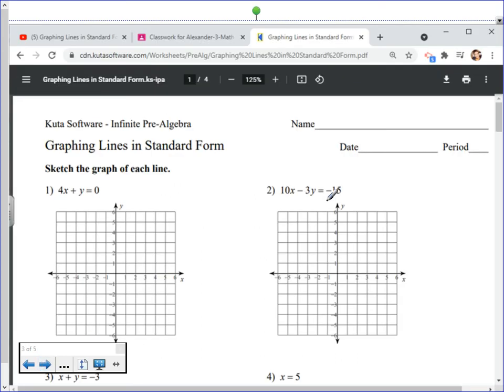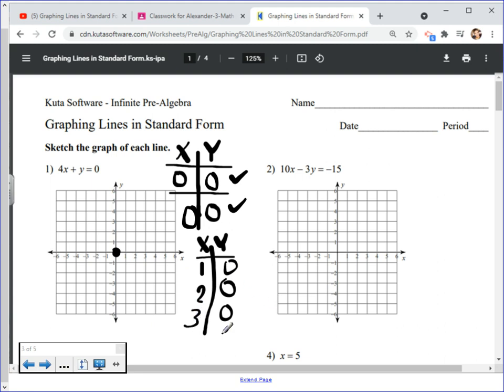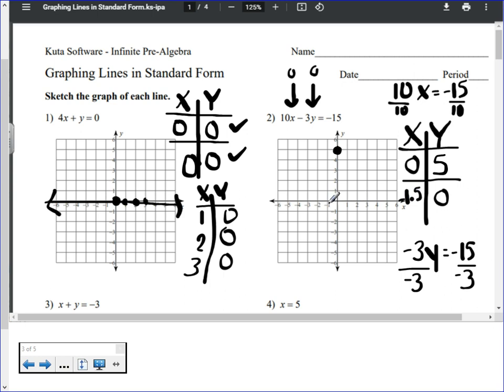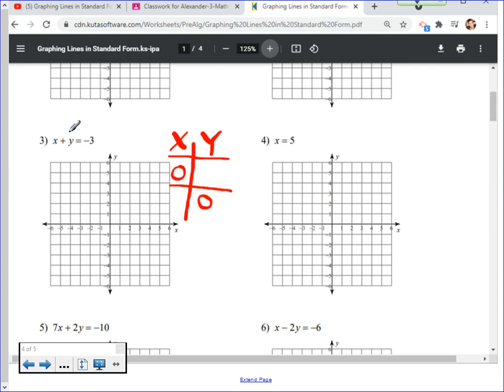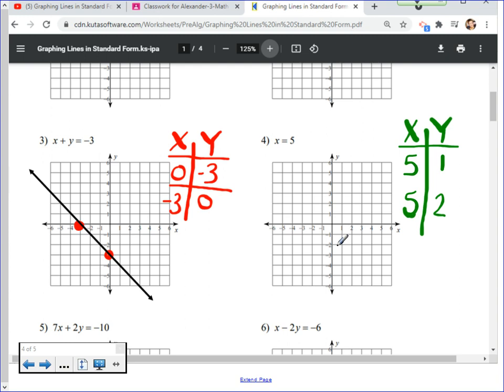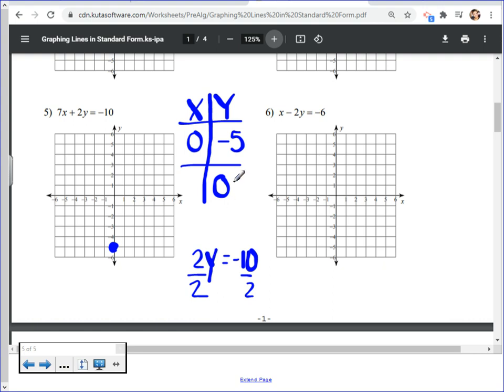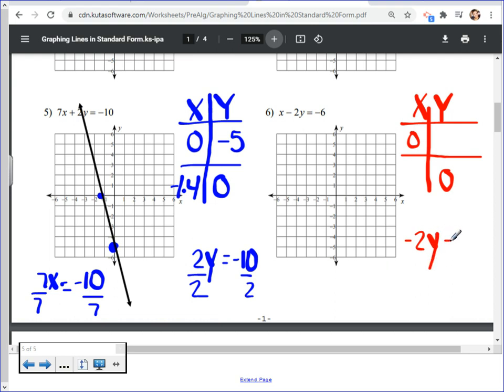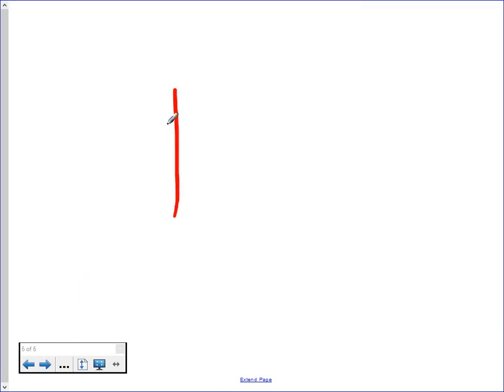Graphing in Standard Form